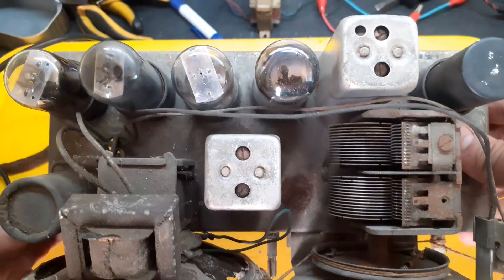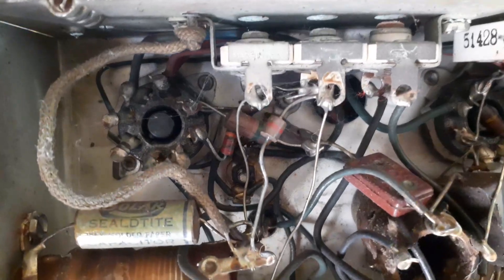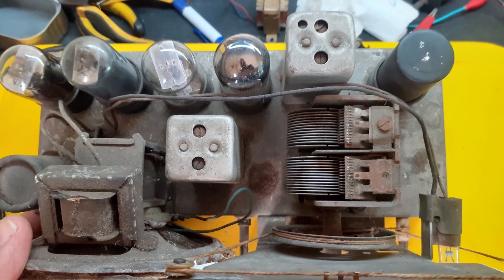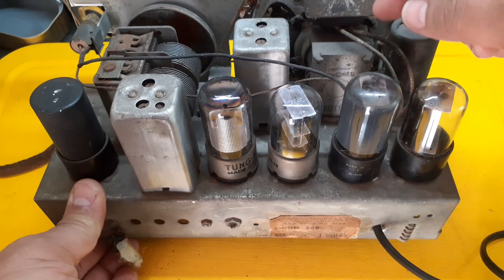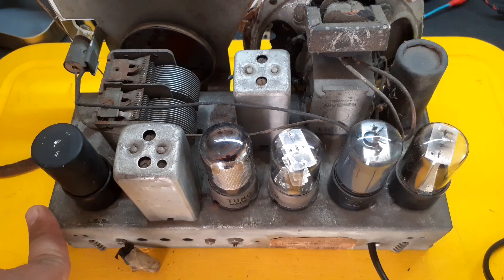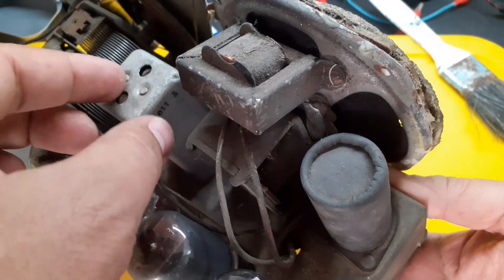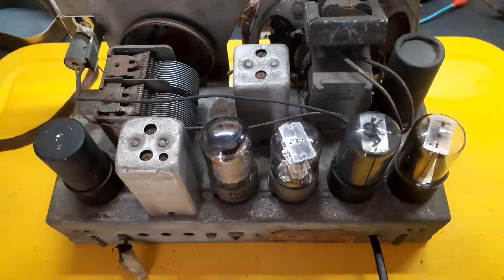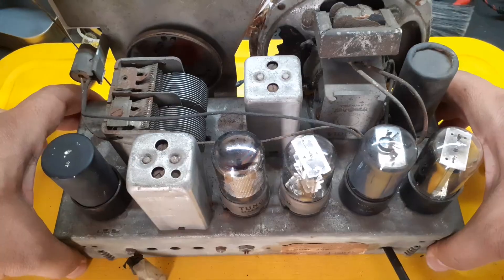THE DETROLA CHALLENGE – EP1: MEET THE PATIENT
In this first episode of The Detrola Challenge, join Professor Edney Rossi as he embarks on the journey of restoring a vintage Detrola model 568 tube radio — a charming relic from the post–World War II era, built like a tank and loaded with stories (and rust!).

This radio is a classic "All American Five," but with octal tubes and a metal chassis that screams military roots. Discover why these radios were nicknamed “Widow Makers” in the U.S., and “Rabo Quente” in Brazil — and learn how they worked without a transformer, directly connected to the AC mains!

You’ll get a fun and technical introduction to:

The design and history of the Detrola 568

The five tubes it uses (12SA7GT, 12SK7GT, 12SQ7GT, 50L6GT, and 35Z5GT)

The clever electromagnetic speaker without a permanent magnet

Why repairing one of these is both a risk and a joy!

📻 If you're into vintage electronics, tube amps, and learning electronics by getting your hands dirty, this series is for you!